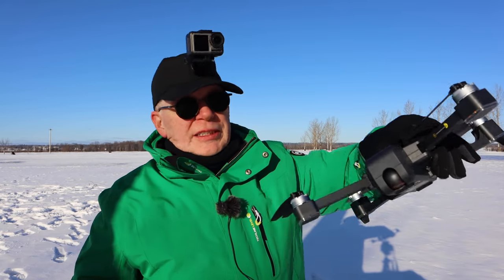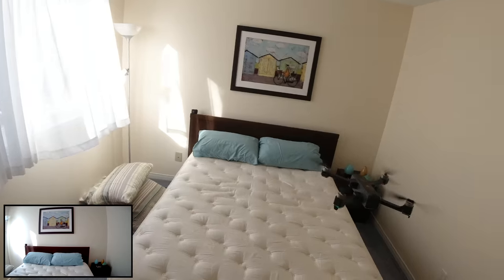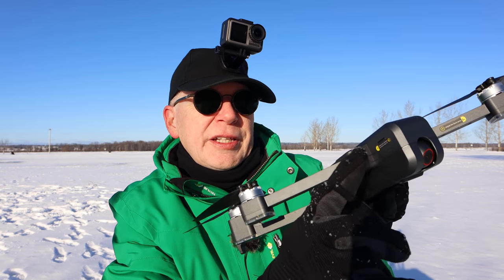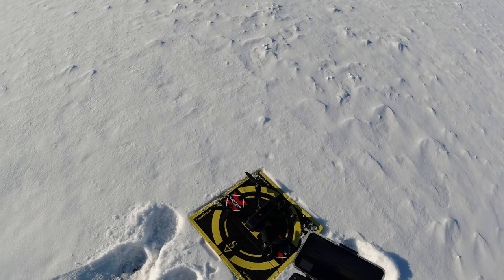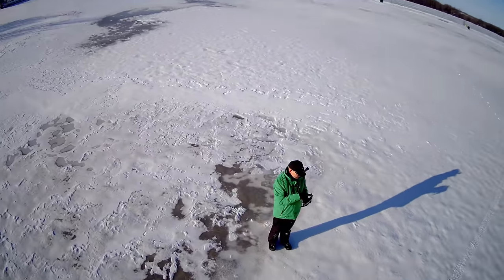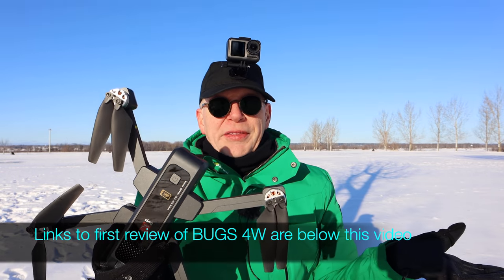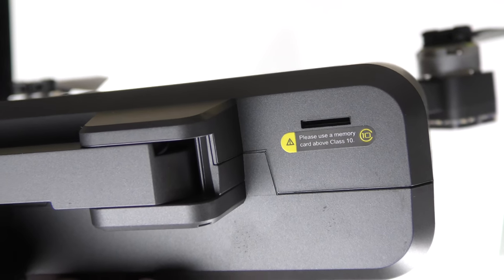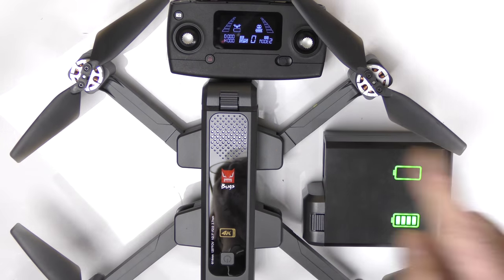New MJXRC BUGS 4W Drone with 4K Camera - Review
The MJXRC Bugs 4W drone is extremely popular.  Now MJXRC has updated the drone with a 4K camera version.  In this review I fly the drone in sub freezing temperatures, as well as indoors, and show some of the features.  You can find this drone on the GeekBuying Web Site here (IMPORTANT: There are major savings if you use the Captain Drone coupon, but only for a limited time):

DEAL #1: MJX Bugs 4 W B4W 4K Drone with One Battery and Shoulder Bag

DEAL #2: MJX Bugs 4 W B4W 4K - Two Batteries and Shoulder Bag